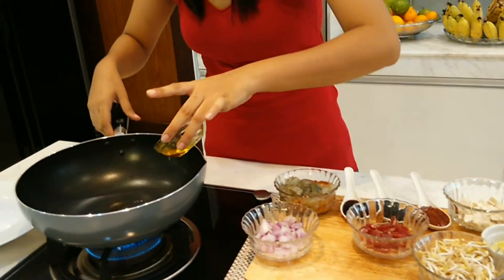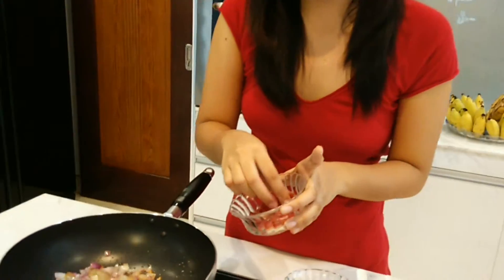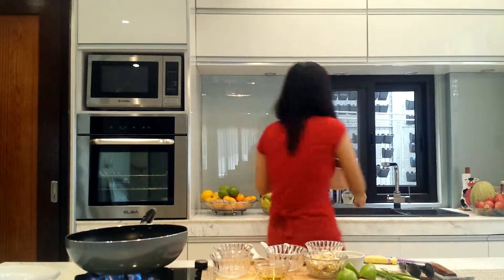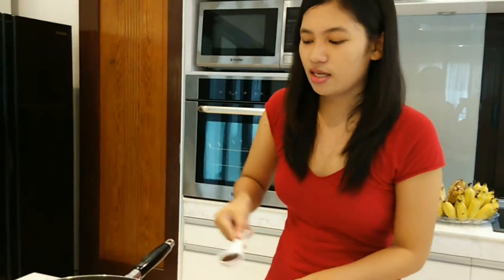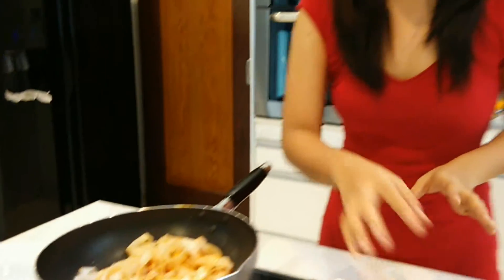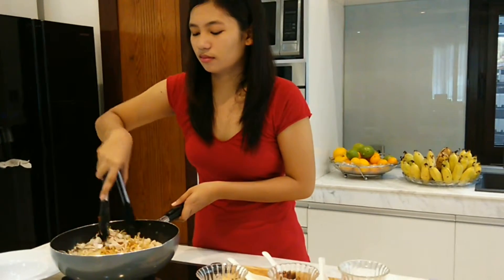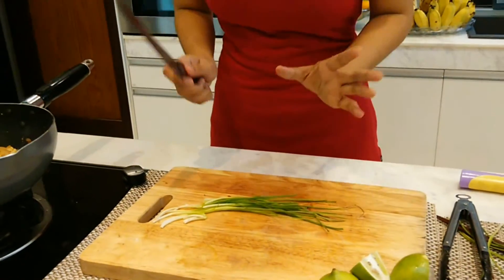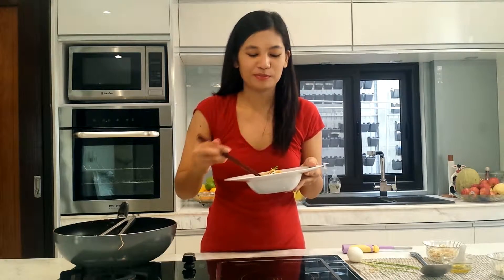MY FIRST VIDEO FOR A COOKING SHOW